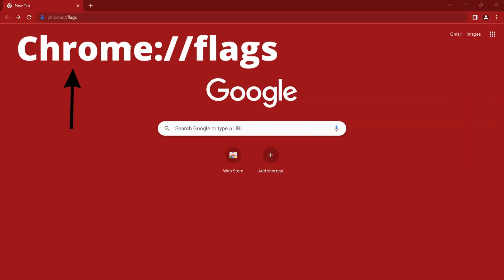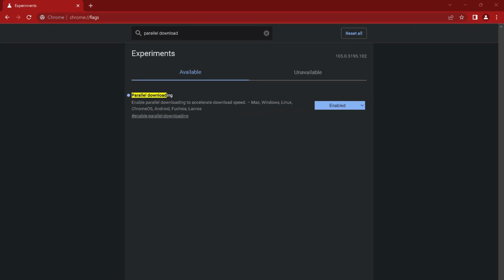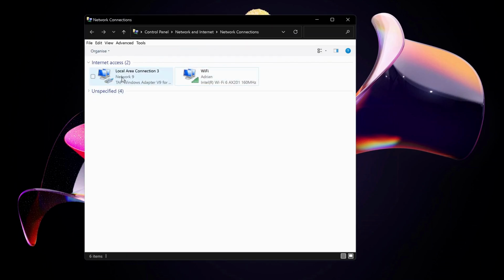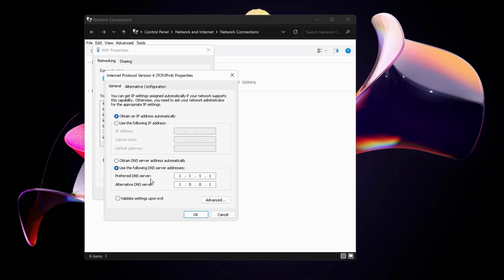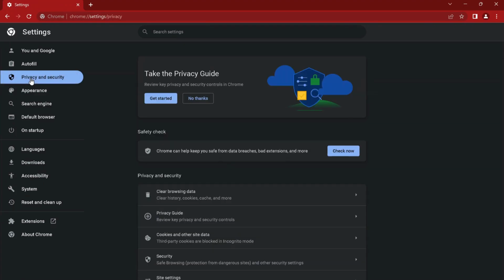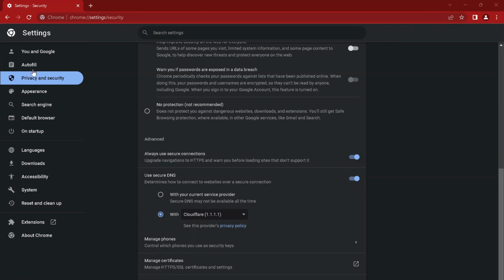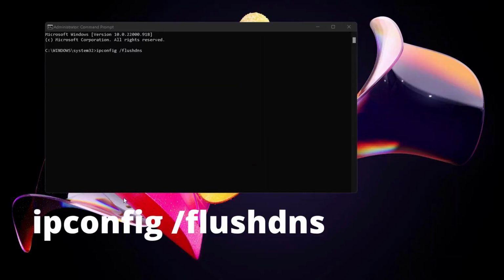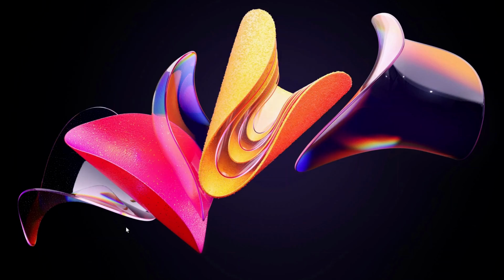Increase Google Chrome Speed| Chrome Slow Downloading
This Video is about, How To Increase Google Chrome Speed and fix Chrome Slow Downloading to have better performance. Do you want to know how to make download faster in google chrome PC? then learn how to make google chrome faster or how to speed up google chrome faster. Know how to speed up google chrome or how to fix google chrome slow loading. Top fix slow google chrome or speed up google chrome windows 10. Fix google chrome loading slow or google chrome slow windows 11. Fix google chrome slow download speed.

Chrome Link:
chrome://flags

Command:
ipconfig /flushdns

This tutorial resolves the following issues:
how to make google chrome faster
how to make google chrome faster on windows 11
how to make google chrome faster in laptop
how to make google chrome faster in windows 10
how to make your google chrome download faster
how to make download faster in google chrome pc
How to Fix Google Chrome Slow Downloading
How to  Increase Chrome Speed
How to improve google chrome download speed performance